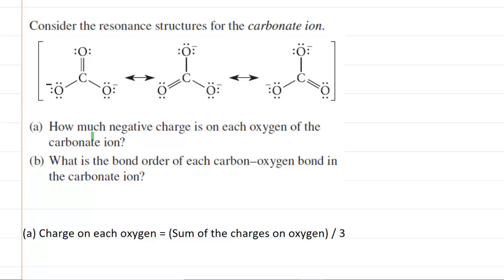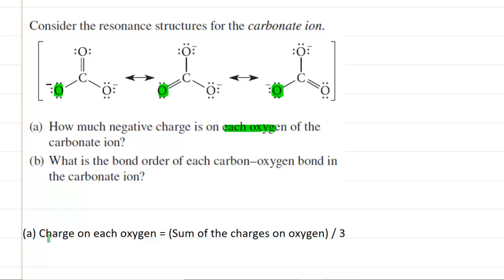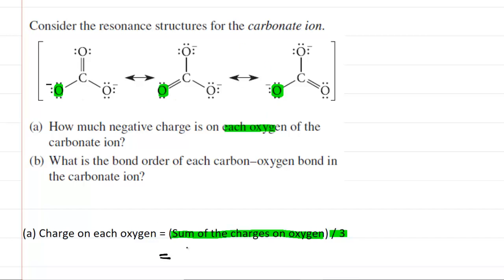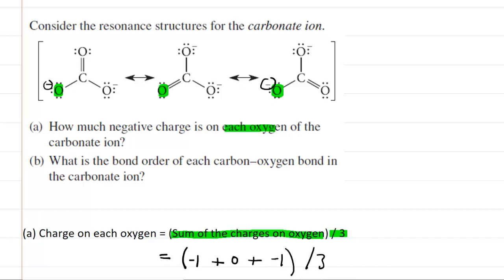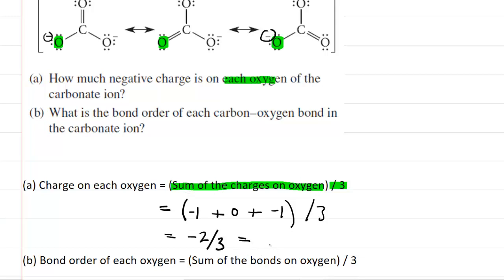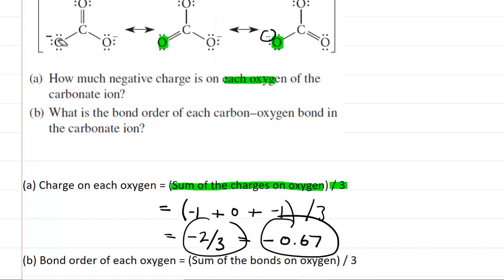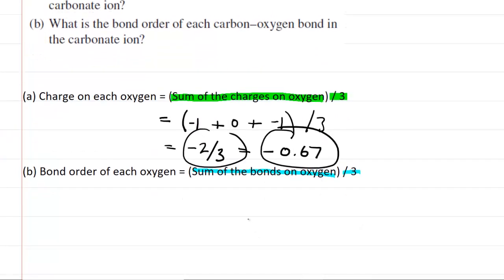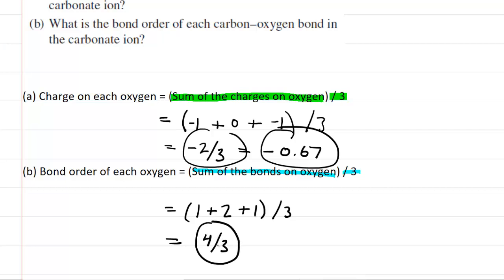Consider the resonance structures for the carbonate ion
Consider the resonance structures for the carbonate ion. How much negative charge is on each oxygen of the carbonate ion? What is the bond order of each carbon‑oxygen bond in the carbonate ion?